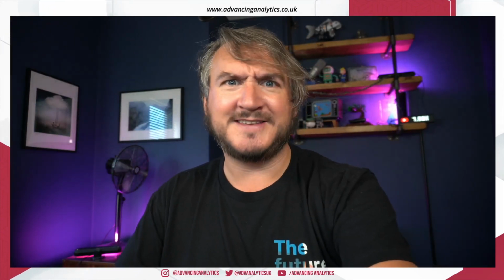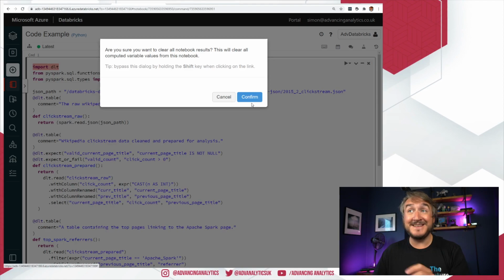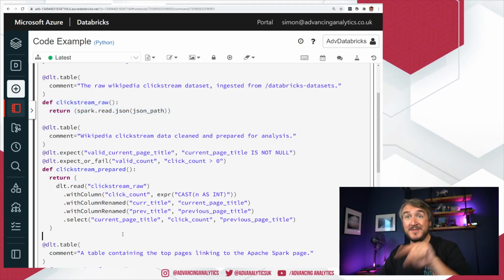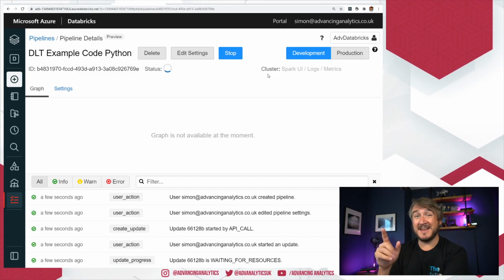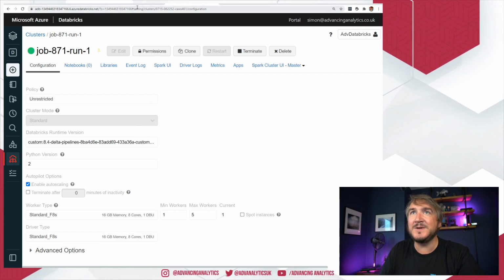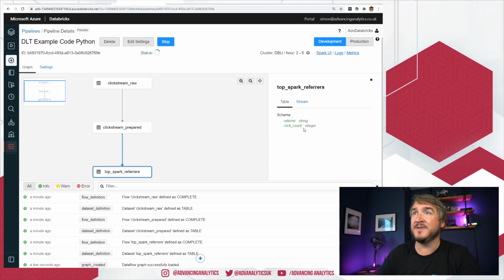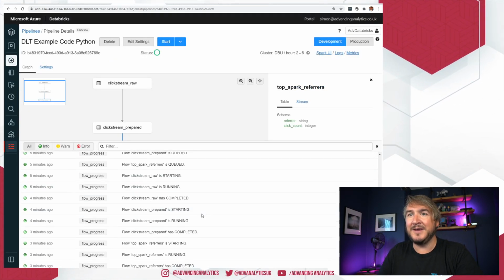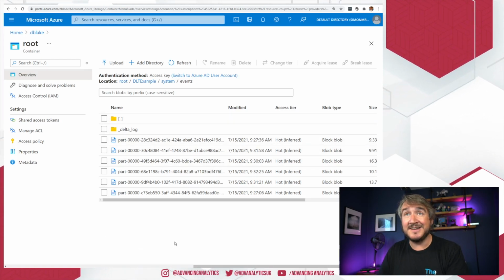Advancing Spark - Databricks Delta Live Tables First Look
From the initial Spark Summit talks about "engineering pipelines" we've been super excited to see where Databricks will go with automated engineering. Earlier this year we saw Delta Live Tables announced... but what do they actually do?

In this first-look video, Simon digs into the DLT Quickstart, picking apart what the code is actually doing, highlighting a few misconceptions and getting you started with your first Delta Live Table Pipeline!

As a reminder, at this time it is still a public preview feature, so you might not have access just yet, but you can still explore the docs and read up about how it might help you